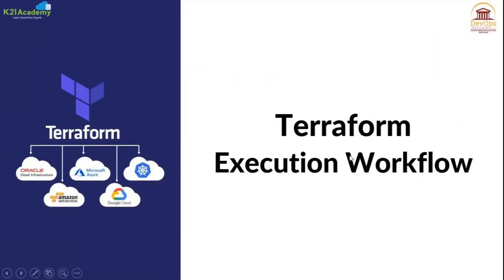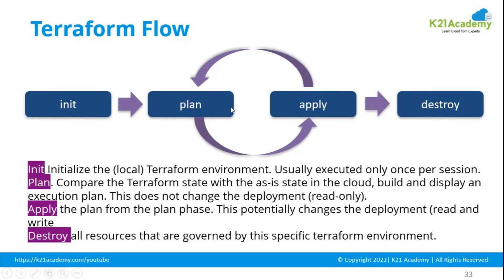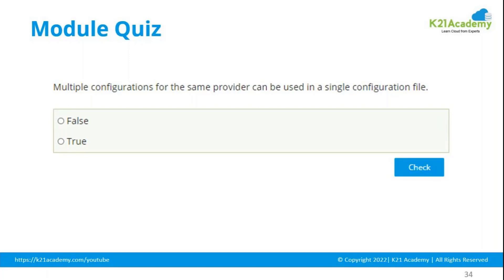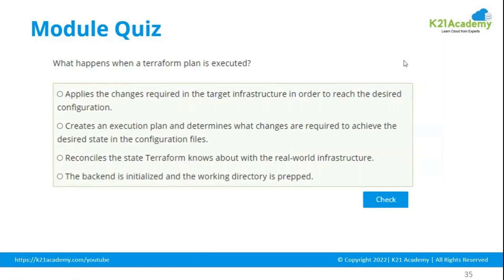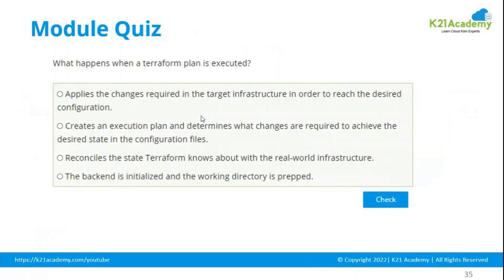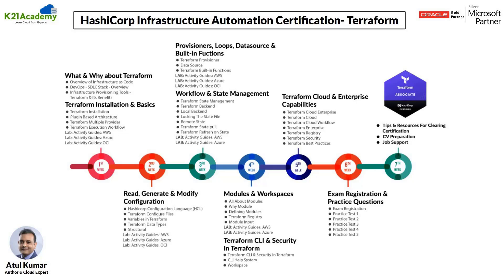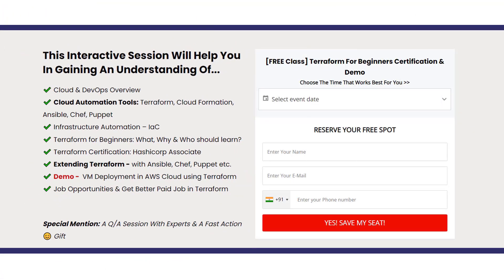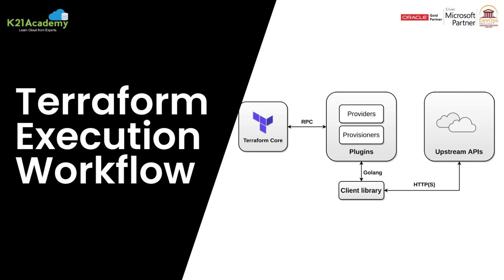Terraform Execution Workflow | K21Academy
Ready to start your journey in TERRAFORM, take your first step with this free class

🟣 HashiCorp Terraform is an infrastructure as code tool that lets you define infrastructure resources in human-readable configuration files that you can version, reuse, and share.

🟣The core Terraform workflow has three steps:

-Write - Author infrastructure as code.
-Plan - Preview changes before applying.
-Apply - Provision reproducible infrastructure.

🟣Write
You write Terraform configuration just like you write code: in your editor of choice.

🟣Plan
When the feedback loop of the Write step has yielded a change that looks good, it's time to commit your work and review the final plan.

🟣Apply
After one last check, you are ready to tell Terraform to provision real infrastructure.

To know more you can, watch the video till the end! 💫
Also, if you've any doubts please shoot in the comment section and we'd be there to help you out!